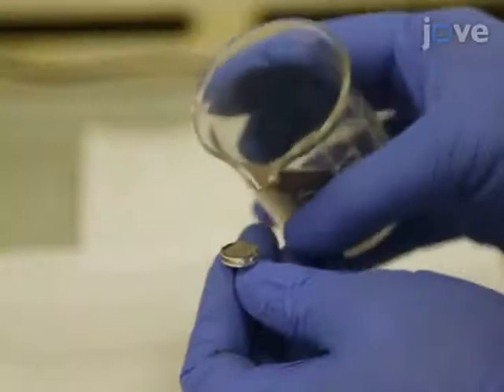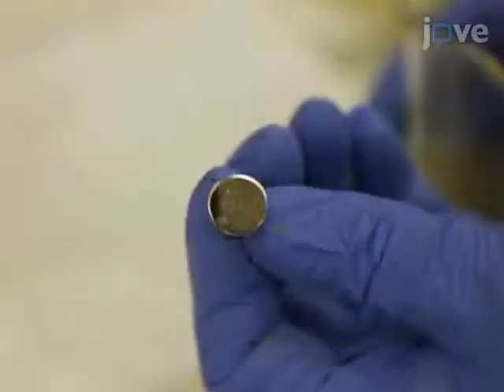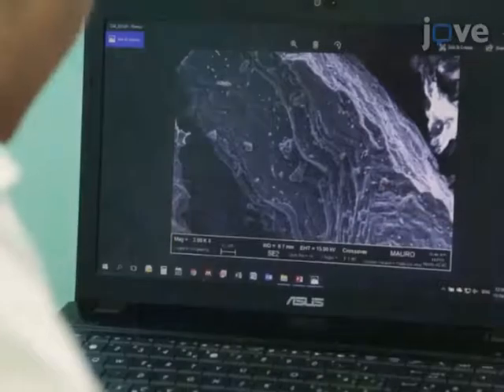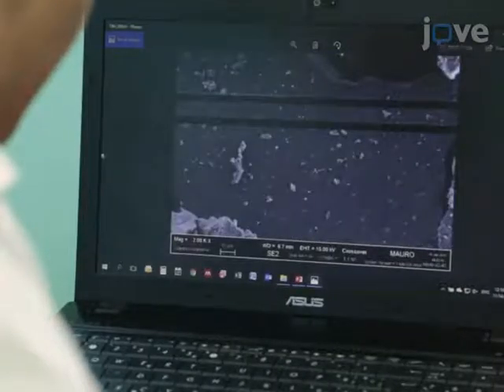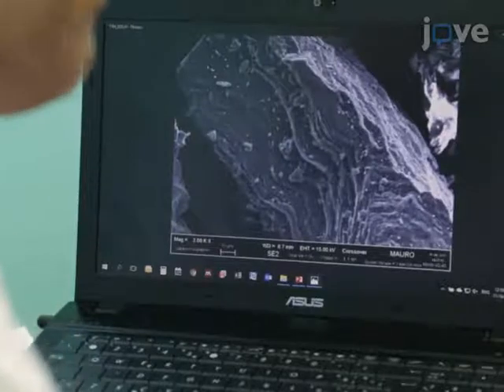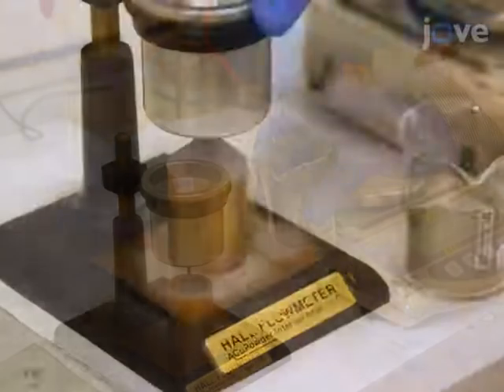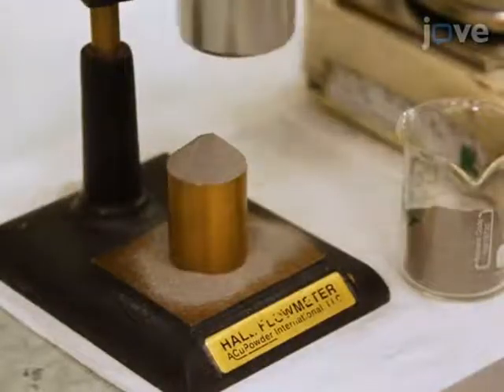Layer Thickness for Multilayer Deposition Determination | Protocol Preview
Production of Single Tracks of Ti-6Al-4V by Directed Energy Deposition to Determine the Layer Thickness for Multilayer Deposition -  a 2 minute Preview of the Experimental Protocol

Abdollah Saboori, Simona Tusacciu, Mattia Busatto, Manuel Lai, Sara Biamino, Paolo Fino, Mariangela Lombardi
Politecnico di Torino, Department of Applied Science and Technology; IRIS S.r.l.,;

In this research, a rapid method based on melt pool characterization is developed to estimate the layer thickness of Ti-6Al-4V components produced by directed energy deposition.